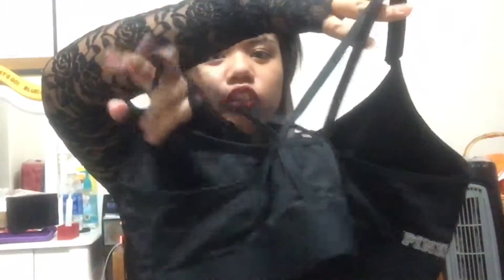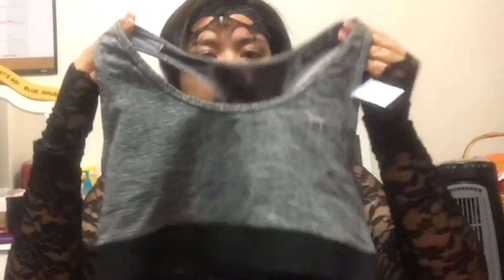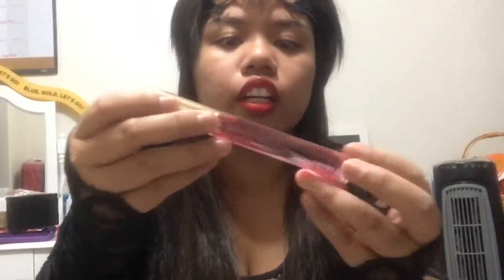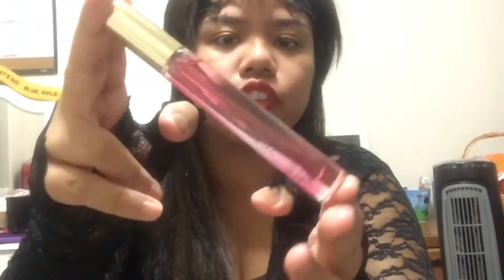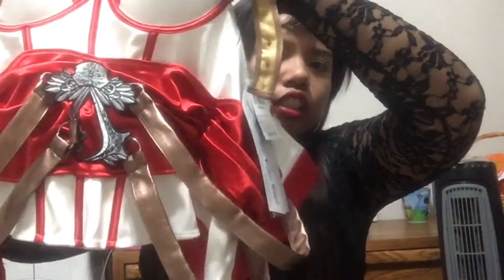Halloween Haul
Hi guys, it's Elfa!

If you like what you see, expect for more.

Add me!

Don't forget to BELIEVE in YOURSELF and just BE YOU.